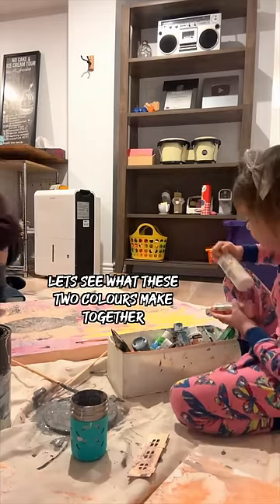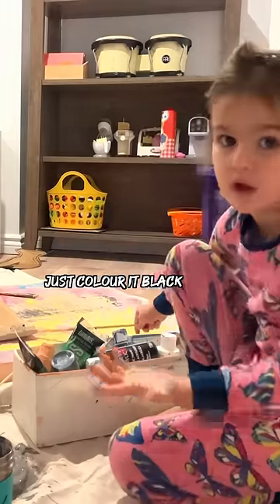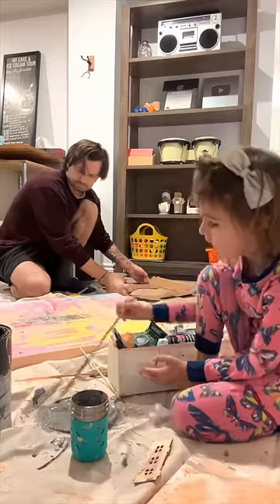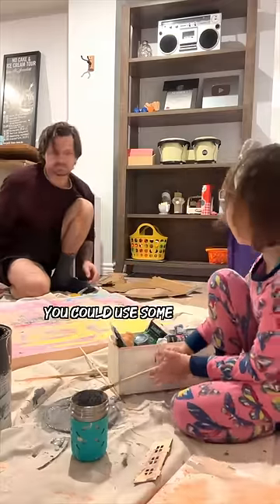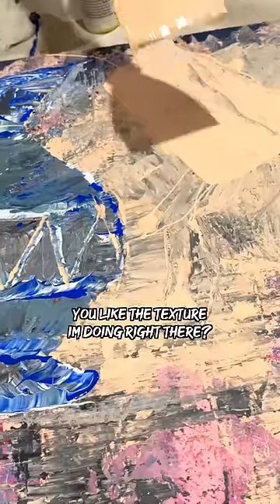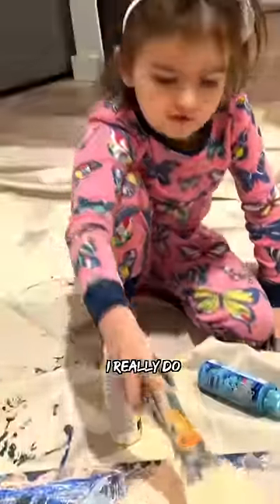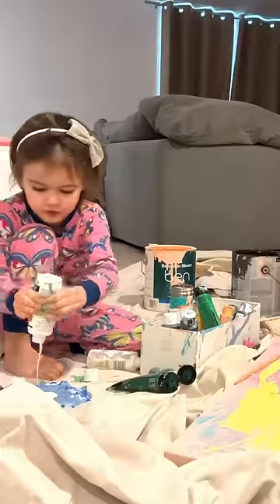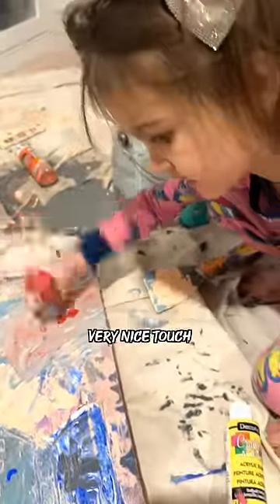The connection made is the destination and making art is the vehicle that got us there